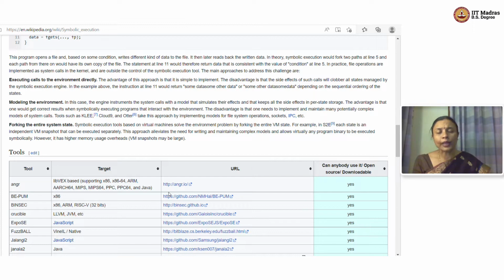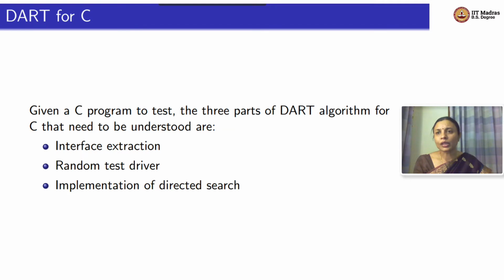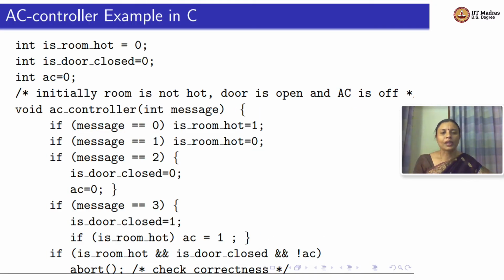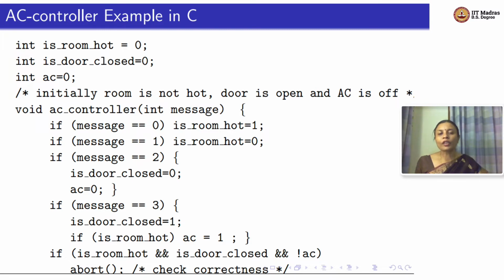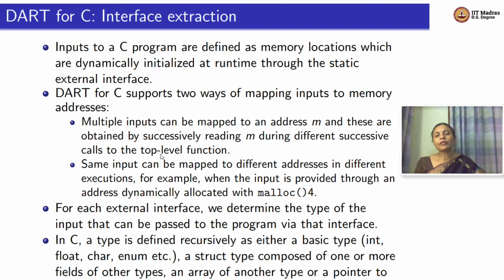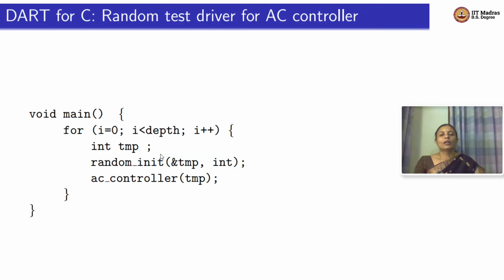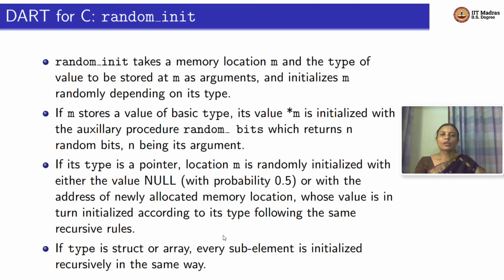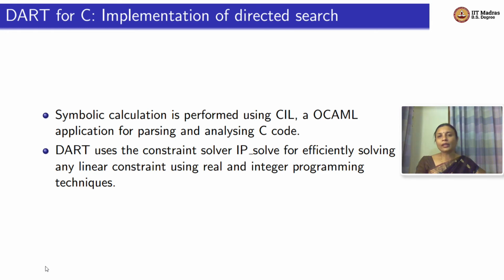W7_L5: Example & summary symbolic execution with dart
Welcome to Week 7 Lecture 5 of the course "Software Testing" by Prof Meenakshi Dsouza

 Video Overview
 This lecture provides a practical illustration of how a concolic testing tool like dart works for c programs We explore the challenges of symbolic execution including handling external interfaces generating random inputs and performing directed search This walkthrough provides a deeper understanding of symbolic execution tools and their application in software testing